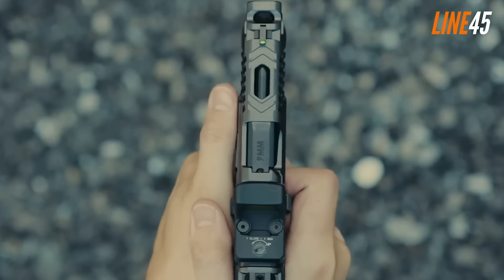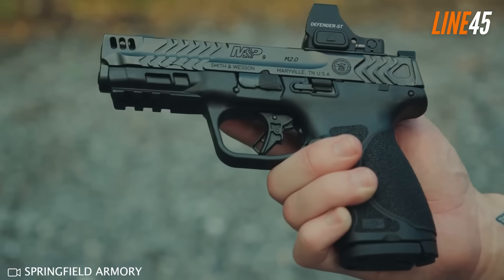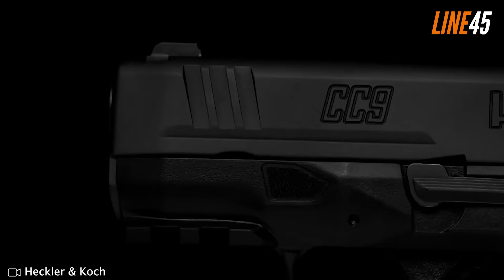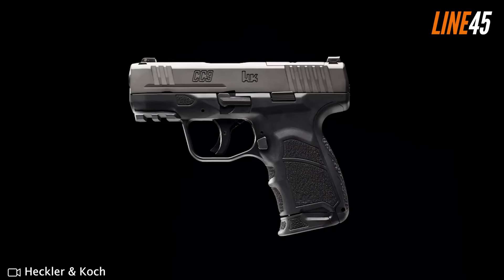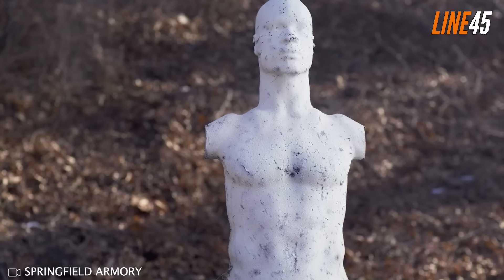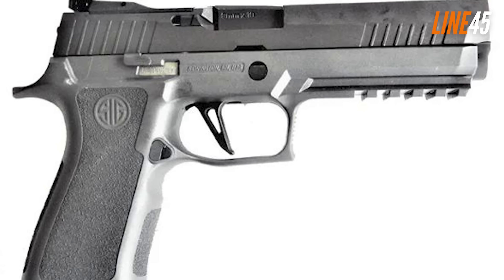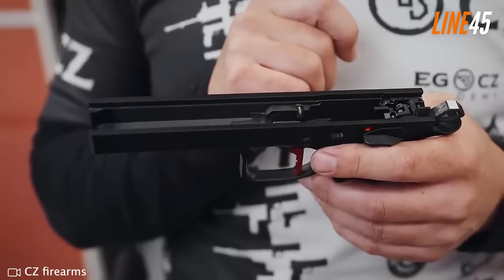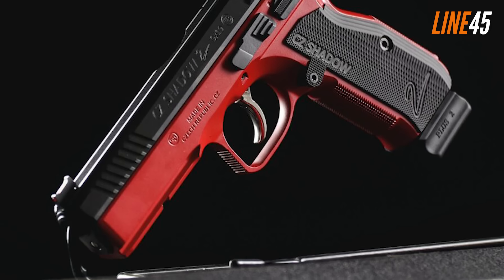TOP 5 Best 9mm Handguns That Dominate 2025!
A lot of 9mm handguns exist right now, and to be fair, a lot of them are good. But for a gun to stand out in such a crowded and stacked segment, it has to be really, really good. And guess what? I think I found some of the 9mms that could define the market next year.